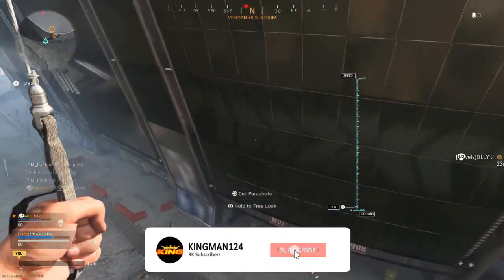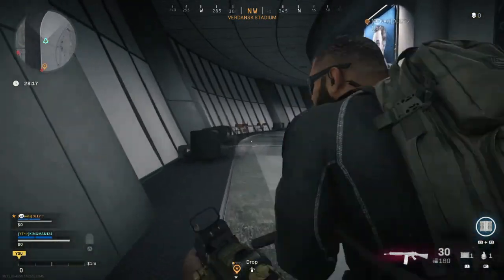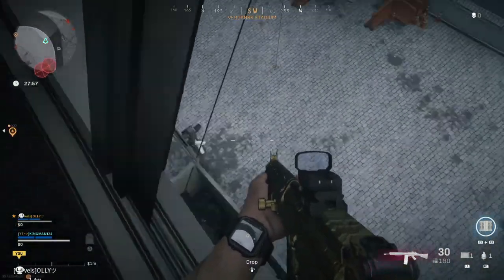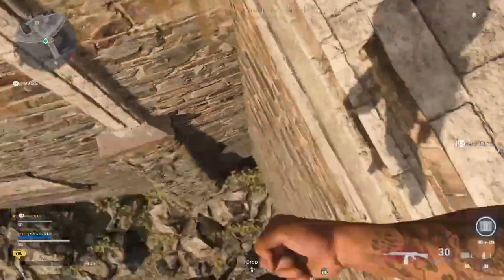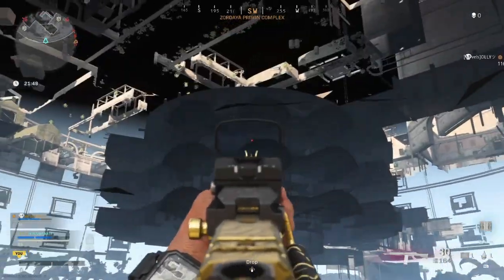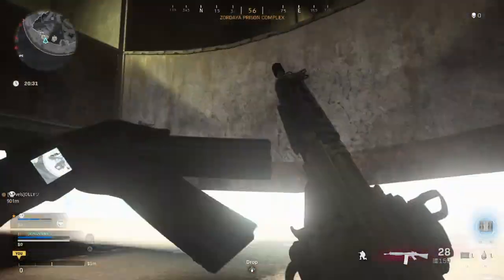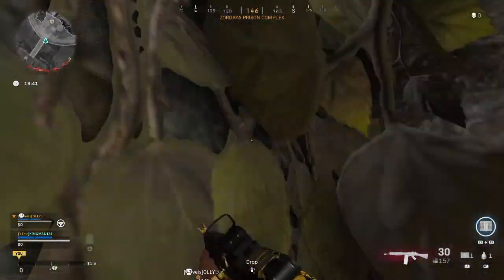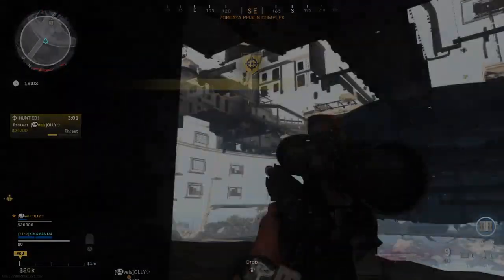STADIUM/PRISON Walk In Glitch On WARZONE Online Easy Kills In Season 5 Solo GODMODE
FOUNDERS:
Prison:
Left Side
:-svm-nikalas
Right Side:
-KINGMAN124
-OLLY4-95
Stadium Founders:
-0 0
FRIENDS:
-Mr Lednor
-Shadow_Flame279
SUB GOAL:2510completed
LIKE GOAL:30
-Maxim=£40.88
-TAZX=£20
-mknightHawk=£20
Chris Wells=£15
-C0RSICRACK=£8
-MurderThatBooty=£5